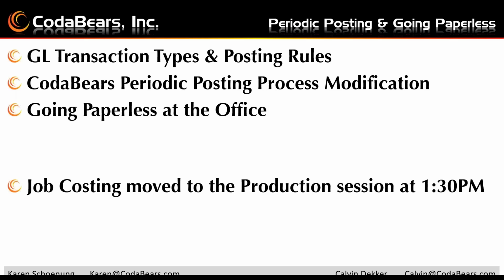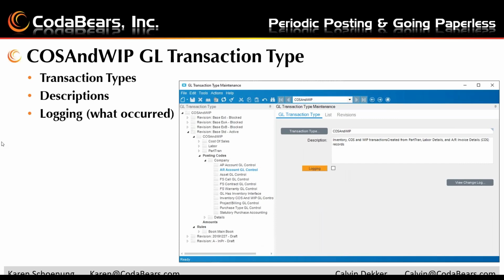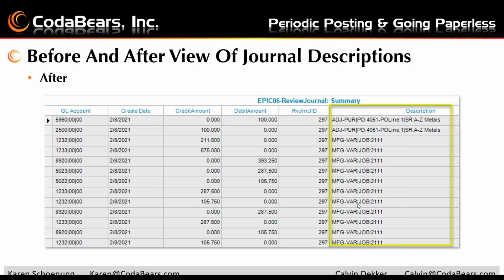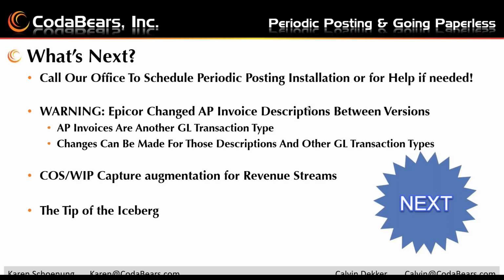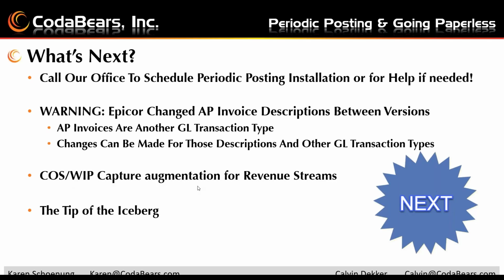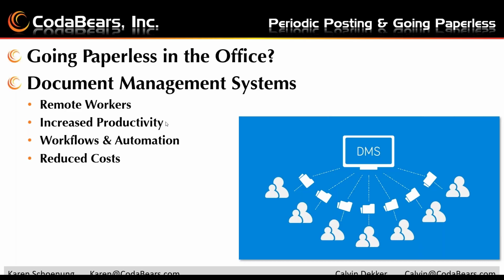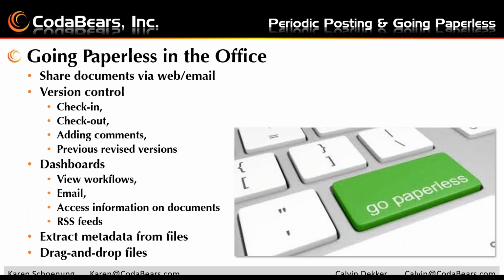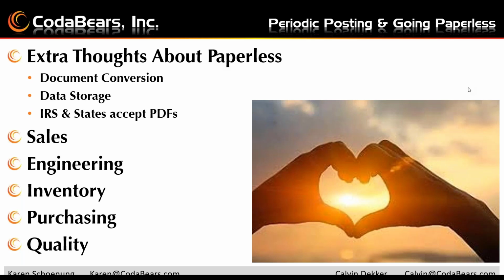Periodic Posting and Going Paperless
Karen Schoenung and Calvin Dekker of CodaBears go over the CodaBears Periodic Posting Rule product that allows Epicor users to post custom information instead of the generic message during the posting process.  They also go over having a paperless office.